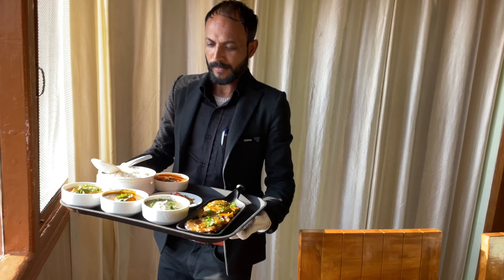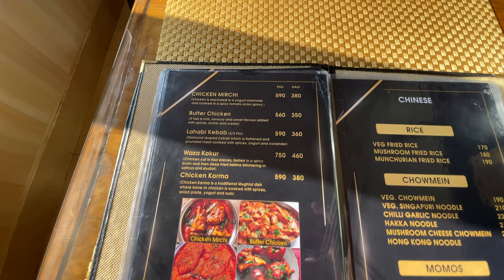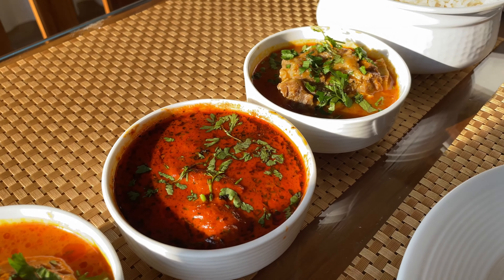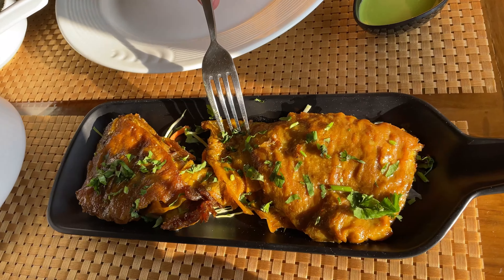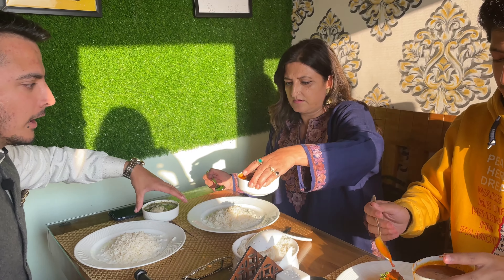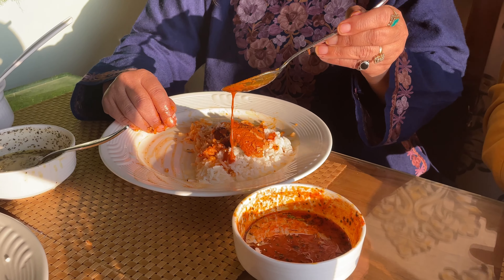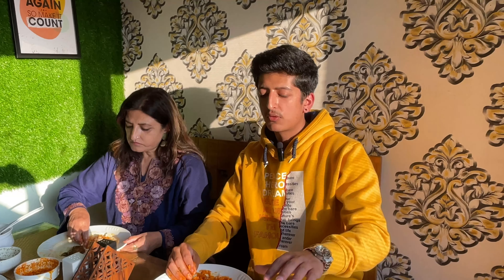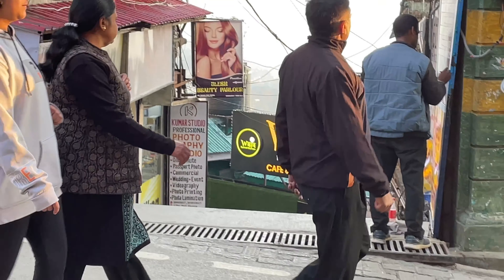Kashmiri wazwaan in shimla 😍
Hie everyone this is aadik i hope you guys are doing well , soo in this video im showing one and only kashmiri wazwaan’s restaurant . Specially of this restaurant is , that we are giving the taste of kashmir im shimla.
Im trying waza’s special platter. Explaining about food and taste.
Best items like ghostaba , rista , tabak maaz , roganjosh

Kashmiri wazwaan
Best restaurant in shimla
Kashmiri restaurant
Kashmiri food
The mall road shimla
Kashmiri food in shimla
Non veg